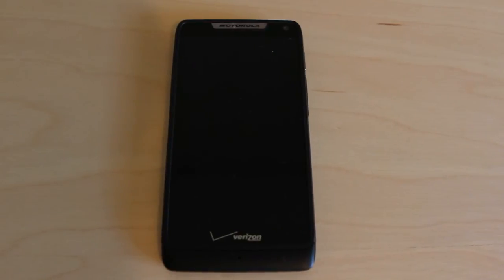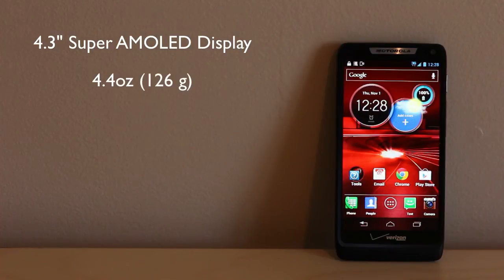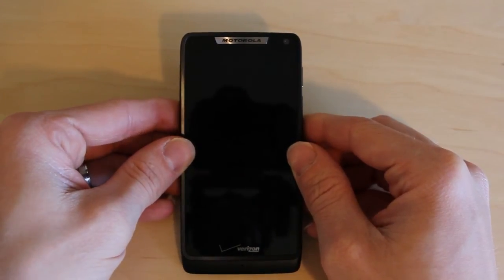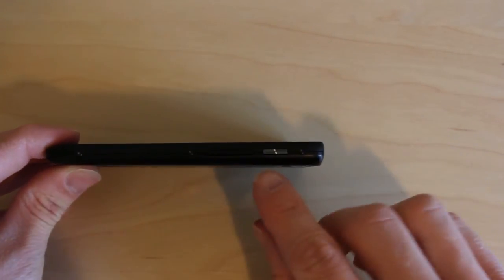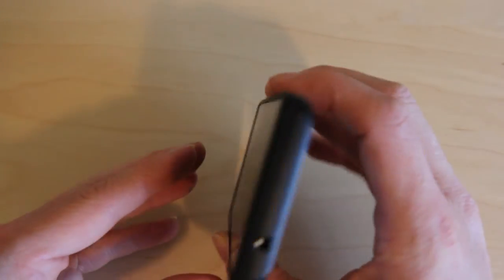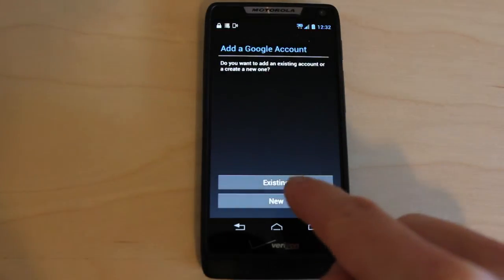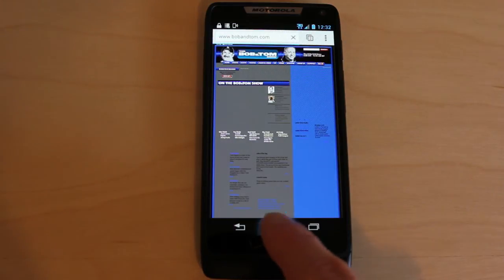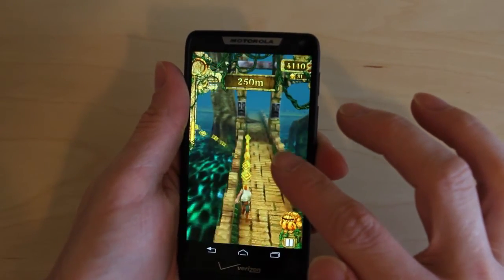Motorola Droid Razr M Review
For the past two weeks I have been using the Motorola Droid Razr M. Check out my review in this video.